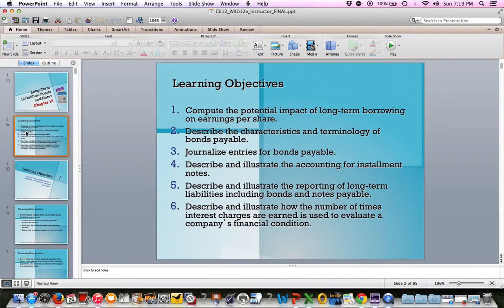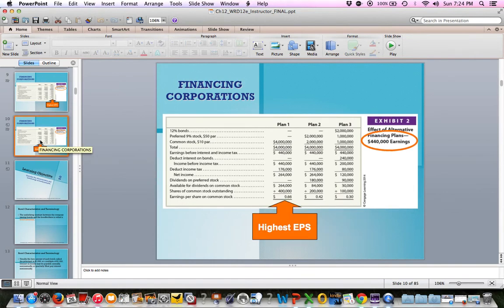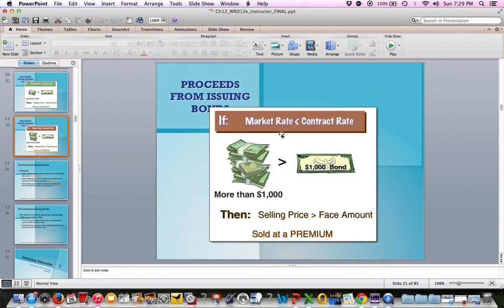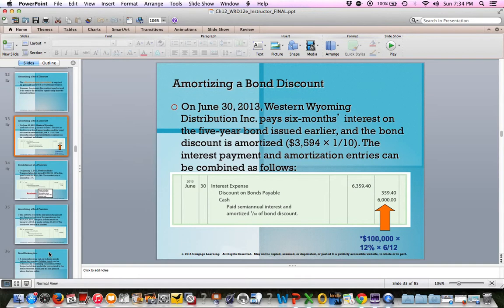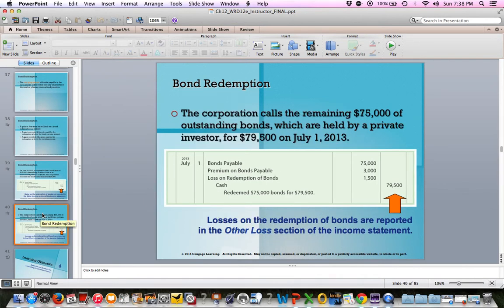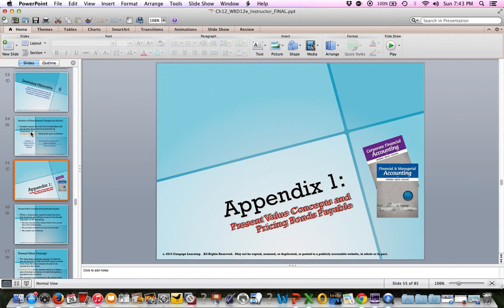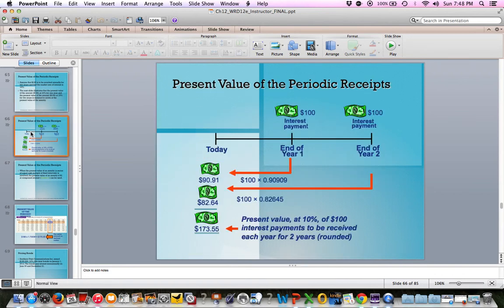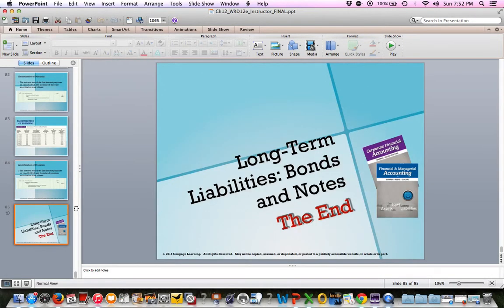ACC225 Chapter 12